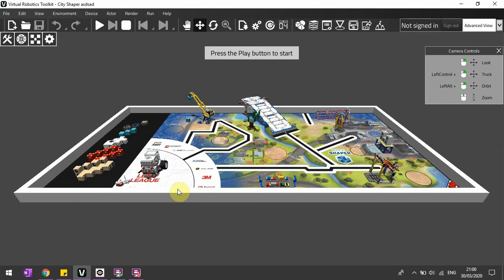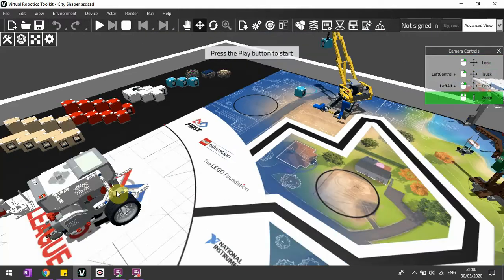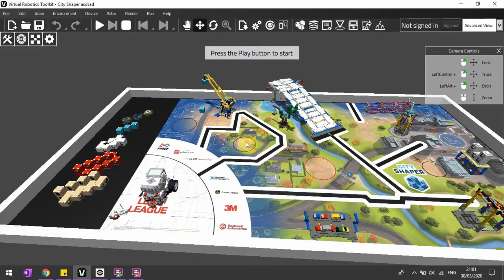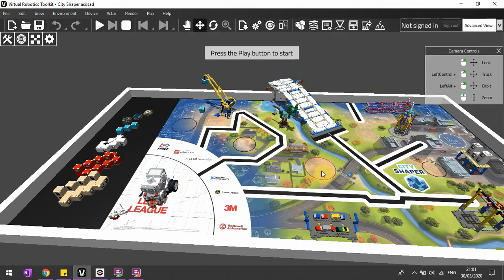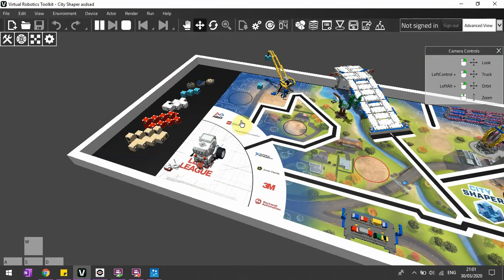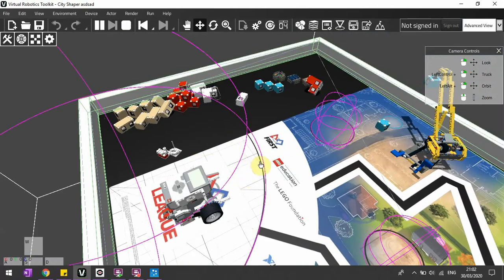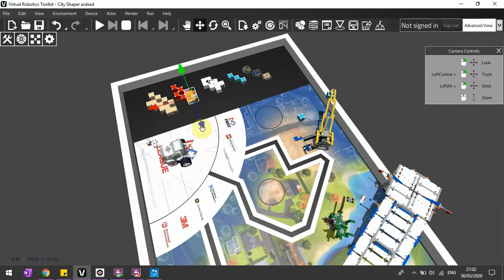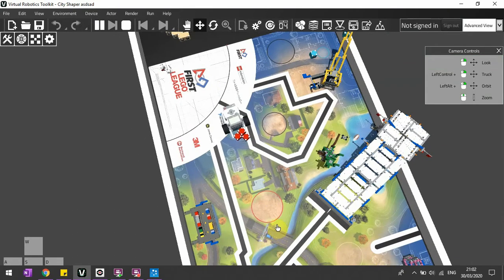Virtual Robotics Toolkit - FLL Mission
In this video, we are using Virtual Robotics Toolkit can be used for the FLL Mission.